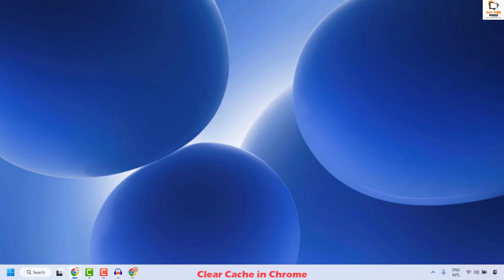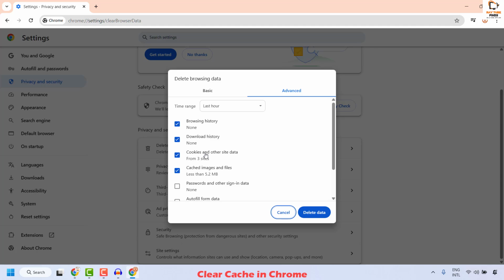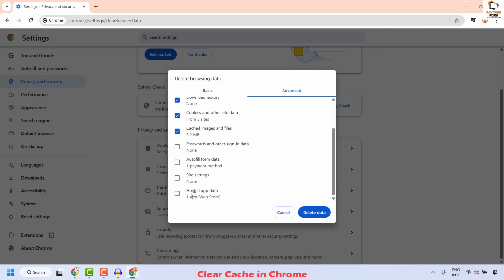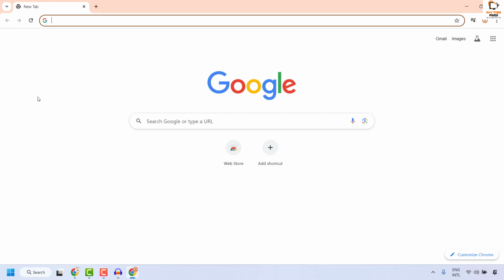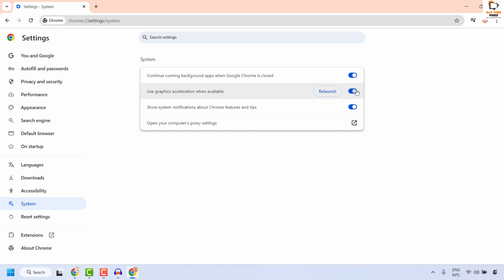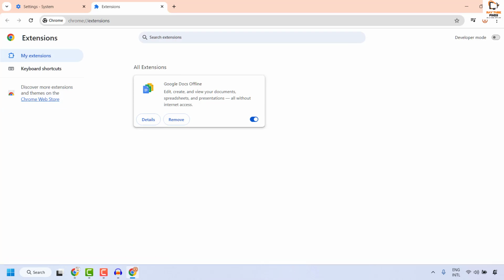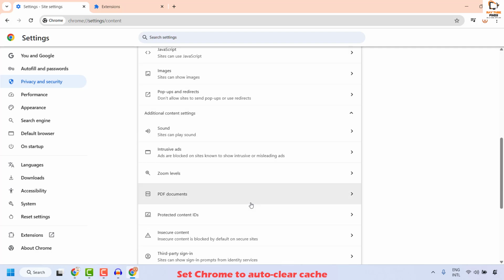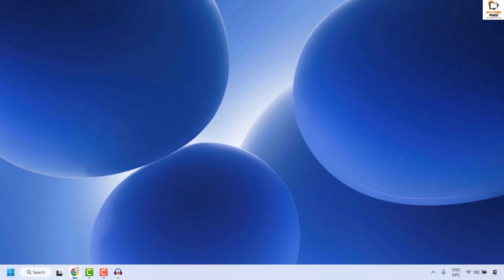How to Clear Google Chrome CACHE and Boost Speed Instantly in Windows 11 and Windows 10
To instantly boost Google Chrome’s speed, clearing the cache is one of the simplest and most effective methods. Cached images and files occupy storage and can slow down browsing, especially on frequently visited sites.

Step-by-Step Method to Clear Cache in Chrome
Open Google Chrome on your Windows 11 system.

Click the three dots (⋮) in the top-right corner.

Select Settings → Privacy and security → Clear browsing data.​

In the window that appears:

Set the Time range to All time.

Check Cached images and files (and optionally, Cookies and other site data for a deeper clean).

Leave Passwords unchecked to preserve login data.​

Click Clear data to finish.

Alternatively, you can use the shortcut Ctrl + Shift + Delete to open the same window instantly.​

After clearing the cache, restart Chrome to experience a noticeable speed improvement.​

Extra Tips to Keep Chrome Fast
Enable Hardware Acceleration: Go to Settings → System → Toggle on “Use hardware acceleration when available” to improve performance.​

Limit Extensions: Disable or remove unused Chrome extensions—they often slow down startup and browsing.

Update Chrome Regularly: Updates include optimization fixes and performance improvements.

Set Chrome to auto-clear cache: Settings → Privacy and security → Site settings → Additional content settings → On-device site data → Enable “Delete data sites have saved when you close all windows”.​

Clearing cache periodically not only improves Chrome’s responsiveness but also resolves common errors like page loading issues and outdated content.